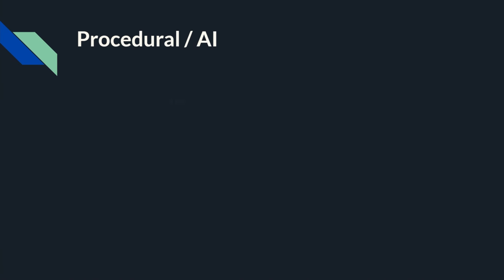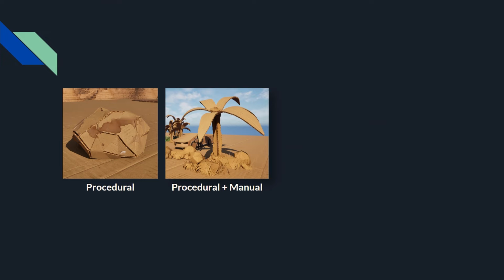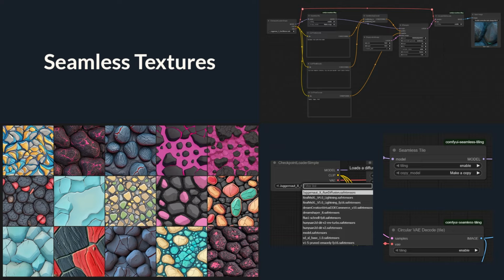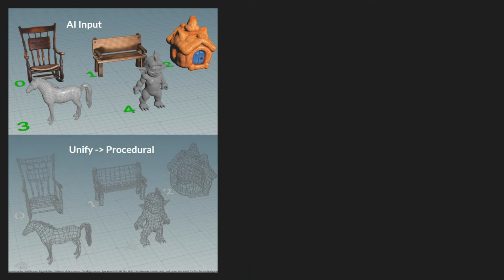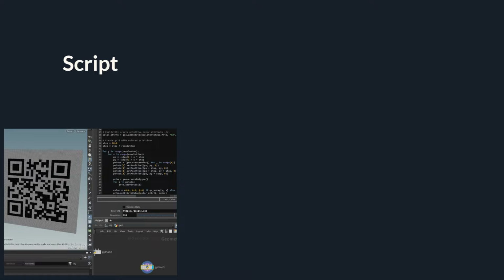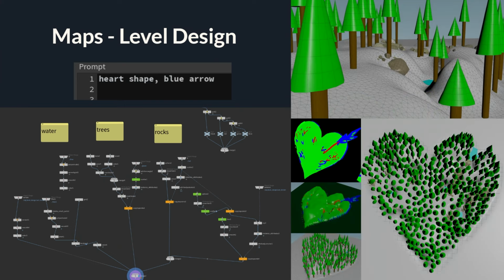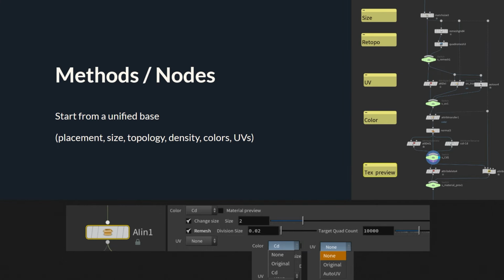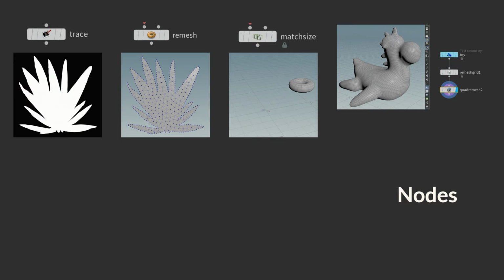Procedural Meets Generative: Houdini + AI in Practice | Eldad Sery | Houdini HIVE AI 2025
Learn how Houdini’s procedural tools can work with modern AI to speed up ideas, textures, models, and iterations without losing control. Explore where generative AI and proceduralism overlap, and I’ll share insights from my research, tests, and practical case studies. Along the way I’ll show specific nodes and workflows, with tips to get things moving quickly and to avoid common traps.

Eldad Sery is a Houdini expert and educator who builds procedural tools and teaches artists how to turn ideas into scalable workflows. He bridges technical art and AI, focusing on fast iteration, and engine-ready assets for games, medical and render. Eldad runs the NodeNuggets series and a free intro to Houdini course, and consults on pipelines connecting Houdini, Unreal, and Maya. Heading the Game-Dev and 3D department at ThriveDX College, he has taught over 3,000 students , many now work in the industry.

00:00 Intro
01:58 Generating ideas and visual references
03:52 Why procedural workflows matter
05:46 Combining Houdini with GenAI for creative production
09:37 Building a workflow that transforms input images
11:33 Prototype: slimy gooey claymation style effects
13:30 Manipulating images later using COPs
17:24 Learning through the free Houdini intro course
19:20 Achieving creative results without heavy costs
21:18 Final thoughts and open discussion